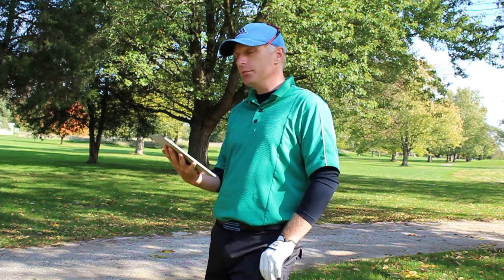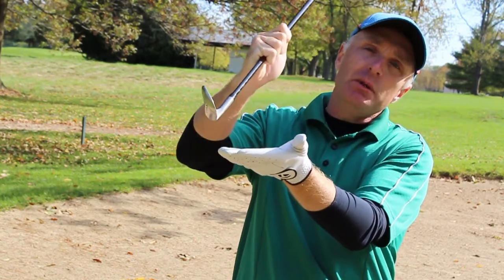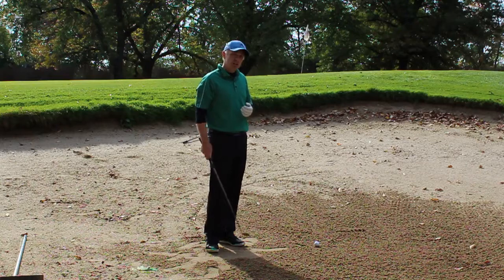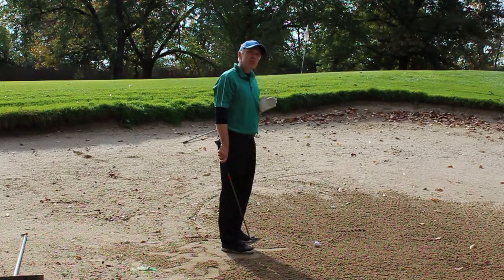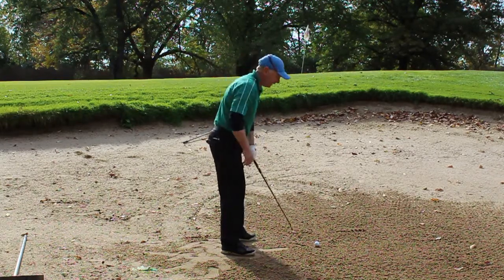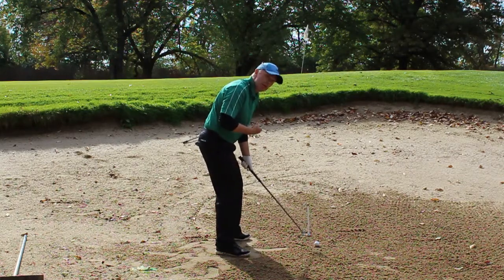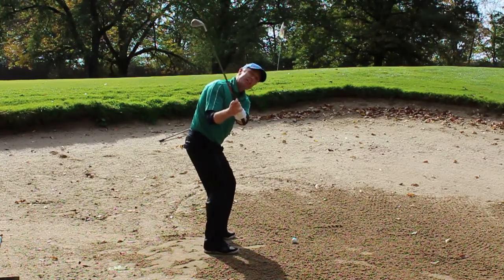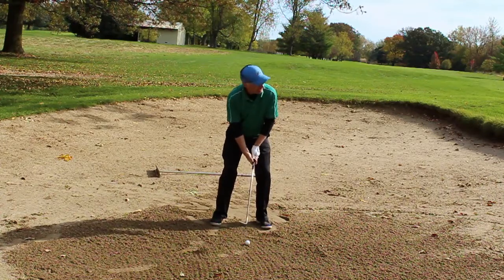How to Hit a Bunker Shot High | Golf Instruction | My Golf Tutor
How to Hit a Bunker Shot High

Sean is the co-founder of My Golf Tutor, the top golf instructional blog helping weekend golfers play better golf. He played on the Irish National team that produced major champions like Rory Mcllroy, Graeme McDowell, Padraig Harrington, and Darren Clarke before playing professionally for 5 years around the world.
There are different techniques for hitting bunker shots, and today I would like to share with you how to hit a high bunker shot.

What do you do if you need to hit the ball over an extremely high lip in front of you?

Some people think that there is very little room for error when hitting these types of shots; but if you have the right technique, you will have your friends' mouths wide open in awe.

Teddy asked about this topic in his question:

Hey Sean, my home course has extremely high lips on every bunker, and I really struggle to get out of them. Do you have any advice on how to get more height on my bunker shots?

The Golden Rule on Learning How to Hit a Bunker Shot...

One thing all great bunker players have in common is how they use the bounce of the club when hitting out of the sand. This means the back of the club is the first part of the club to enter the sand when hitting sand shots, not the leading edge of the club.

All the best players in the world use the bounce of the club to their benefit when hitting out of the sand. If you don't use the bounce, it will lead to inconsistent shots - such as thin and chunk shots.

The Setup...

Before we go to hit these high bunker shots, there are a couple of things we need to do from a setup perspective.

The first is that we need to have the ball slightly forward in our stance (i.e. closer to the left foot for right handed golfer) and our weight evenly balanced (i.e. 50% right leg, 50% left leg).

Secondly, in order to hit these high bunker shots, we must open up the face until the entire back of the club is facing the sand.

As to whether you should stand open your stance to the pin - this depends on your personal preference. For me, I like to aim just the slightest bit open to the target, maybe two-to-three yards open to the left.
Some people like to aim square to the target, and that's fine as well.

The one thing that I do see with some of my students is that when I ask them to open up the face, they feel it is pointing too much to the right.

I would like to emphasize that there is a difference between where the face is pointing and where the loft of the club is pointing.

When I was fifteen, my Irish National Team coach introduced me to a tool called a magnet stick, which you place on the clubface, and it will then tell you where the loft of the club is pointing. This gave me a whole new understanding of where the loft of the club was pointing in my setup.

So as you can see in the picture above, the face is wide open, but the loft of the face is pointing somewhat in the general direction of the pin.  The lower I get my hands at setup, the more the face is going to point to the left.

Now that we have given you some good fundamentals, there are a couple of other things I would like to add to help you hit a bunker shot with some height.

The Backswing...

On your backswing, I would actually like you to rotate the face open a little. This is going expose the bounce even more and add a little extra loft to the club.

Impact of Bunker Shot...

At impact, I want you to feel that the club head and handle are exactly aligned, almost in a straight line.

I don't want to see the hands leading the clubhead at impact; or you trying to "scoop" and help the ball out of the bunker.  I want you to feel that the club head and handle are lined up at impact.

This may seem like a lot, but once you get in there and try it out a few times, you will have it down in no time. Just follow these steps...

-Open the face at setup
-Aim square to slightly left of the target
-Rotate the face open on your backswing
-Line up the clubhead and shaft at impact

Do you play with someone who struggles with getting the ball out of the bunker?  Do them a favor and forward this link to them.

Have you ever holed out a bunker shot?  I'd love to hear about it in the comment section below.